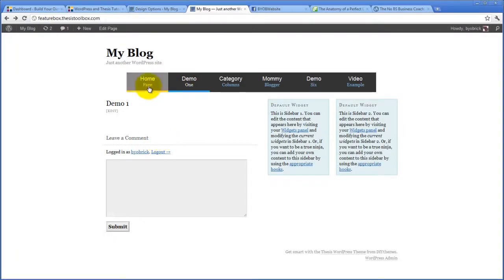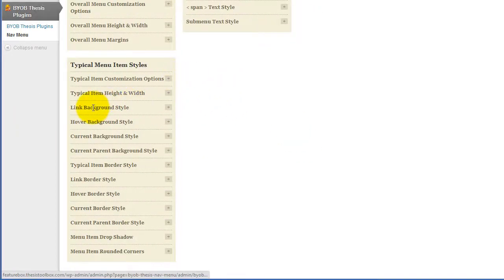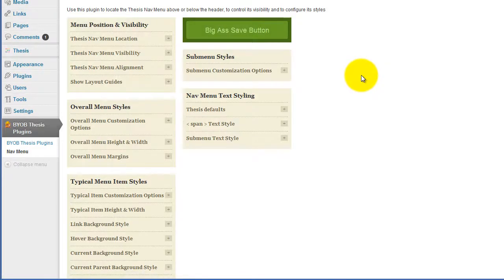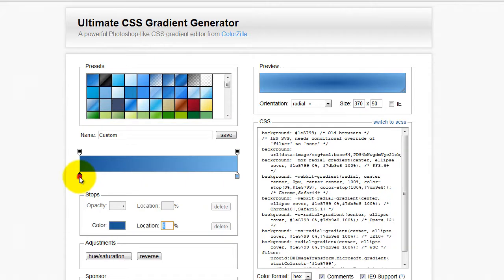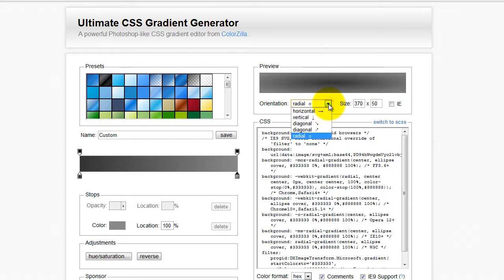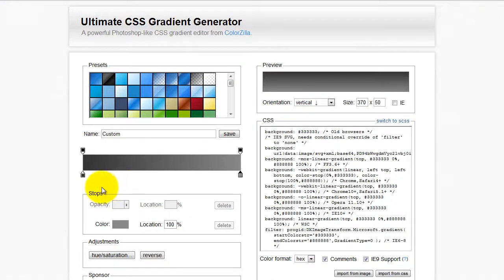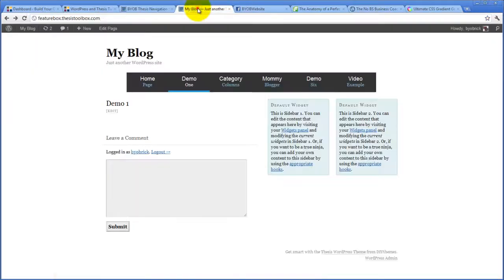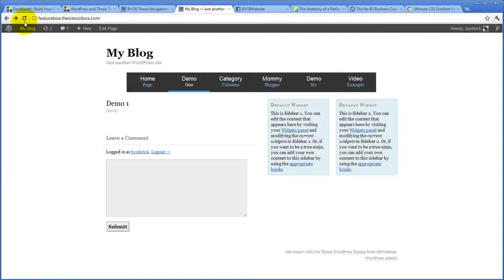Style the Menu With Background Gradients using Thesis Nav Plugin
Video Transcript
So then the next thing we can do with this is rather than having a background color, we can use a background gradient. And so we'll come back over to our nav menu settings and scroll down here to our typical menu item styles. What we want to do is we want to customize our typical item background and we select that and hit save. And now we've got a link background style, a hover background style, a current background style, and a current parent background style.

So in our link background style, we're going to select use background gradient. And our hover background style, we'll do the same and our current background style, we're going to use a background color and our current background style, we're going to use a background color. Let's see how that shakes out. That may be kind of interesting.

Okay now that we've selected that, now we can pick our background gradient. Now we go to ColorZilla Gradient Editor. I'm just going to cut that URL here out of my note and paste it. Okay and I want to start off with... I'm going to do a gradient in a single direction and I'm going to start with that dark gray which was 333333. And I'm going to come back to this side and I'm going to do 888888. And I'm not using a radial, I'm going to do a vertical gradient. And so this will be our background color and we're going to keep IE9 support set. So now what we do is copy that and then come over here to our settings and we paste that gradient there.

Okay now the other thing we want to do is set a hover background gradient and in the hover background gradient, we're going to make it a little bit lighter. So rather than being that dark, we're going to take it to there. Oh okay, I guess we're going to have to lighten this one up a little bit too. So now our hover is lighter and we'll go ahead and copy that. Paste that one in there.

And then our current background style, we said we're going to use a color, a background color. And I'm just going to pick... I'm going to do the 888 color and I'm going to do the same thing with the current parent and hit save and refresh this. Okay so even though this is a solid color, it looks like it's got a gradient to it, doesn't it? But it is just a solid color and you can see if we hover over this you know, we get that gradient changed and otherwise, we don't.

Now let's say that we wanted to create a little... actually, that's totally deceptive because that is actually a solid color all the way through there and it's just because of its relationship to what it's next to, it changes. So anyway, pretty cool.